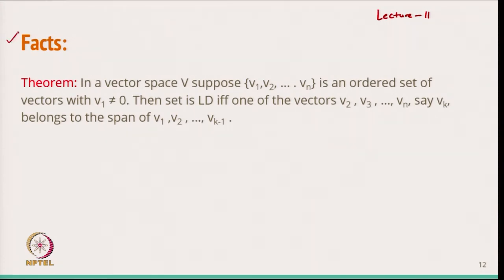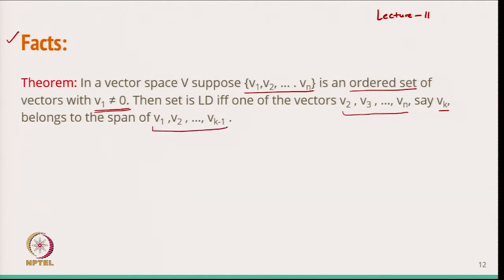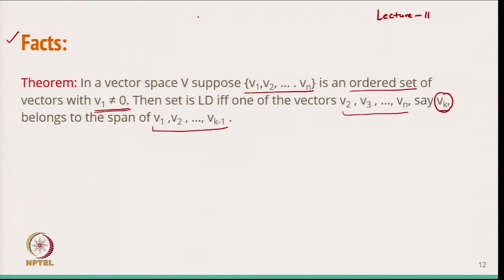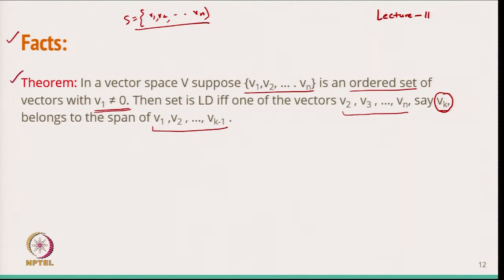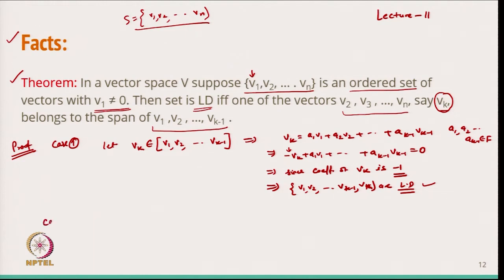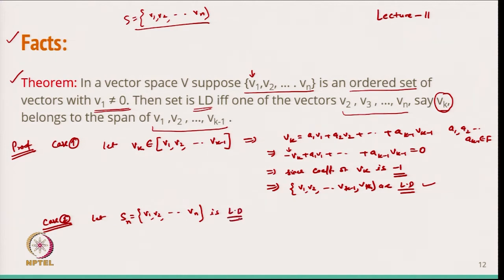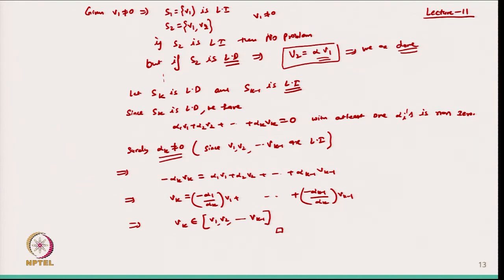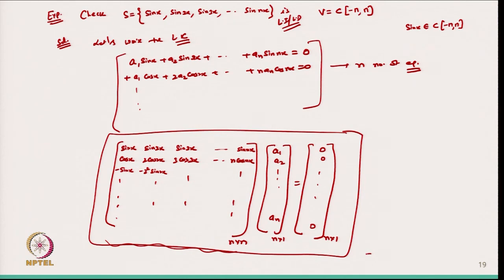Properties of linearly independent and dependent vectors